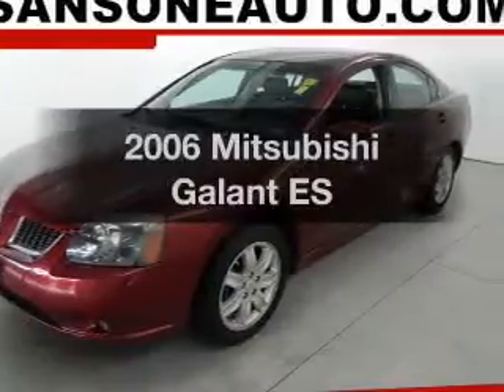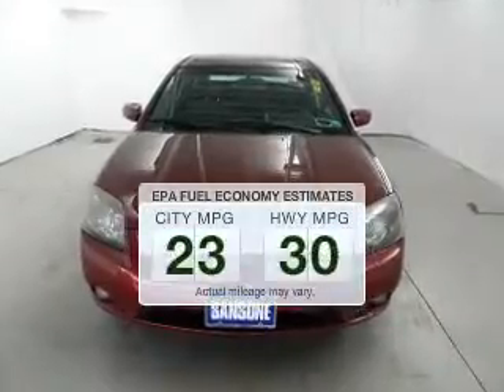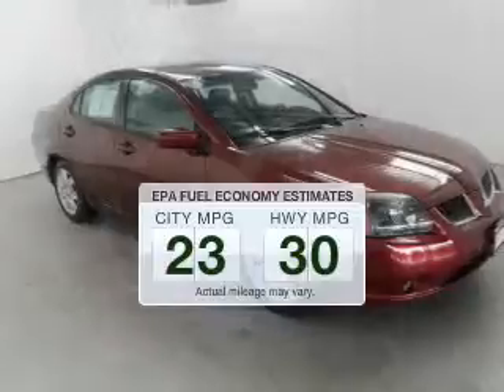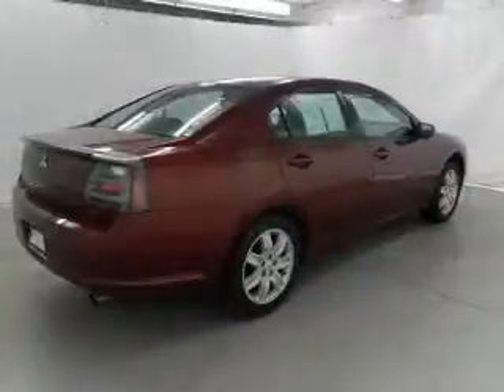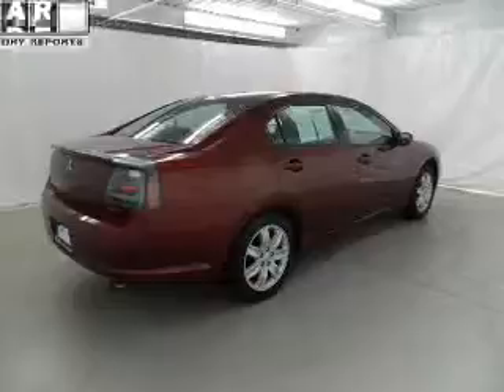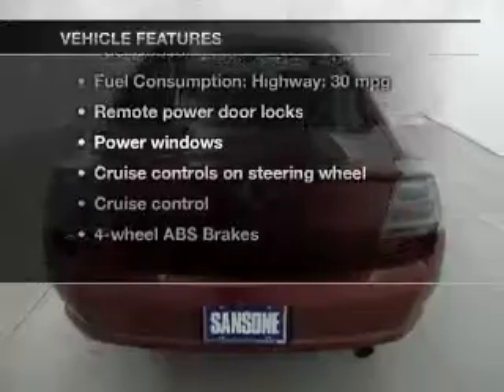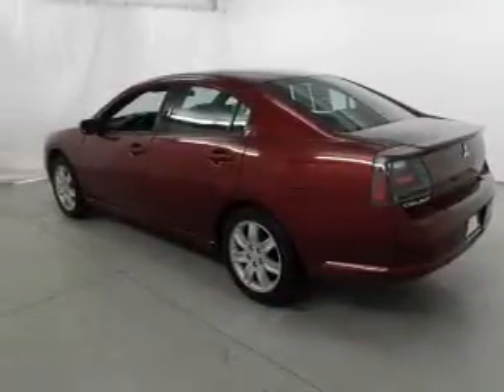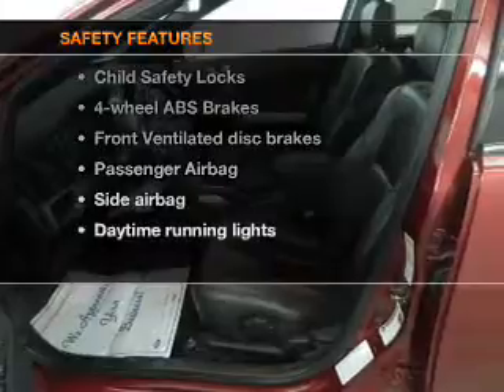2006 Mitsubishi Galant - Avenel New Jersey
Year: 2006
Make: Mitsubishi
Model: Galant
Trim: ES
Engine: 2.4 liter inline 4 cylinder 16 valve
Transmission: 4-Speed Automatic
Color: Burgundy
Mileage: 80614
Address:
90-100 Route 1 North